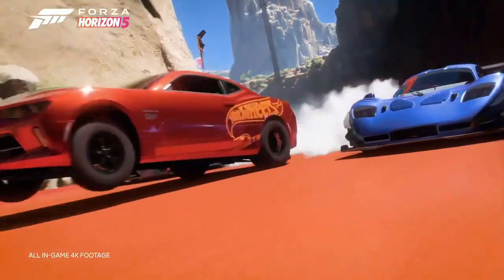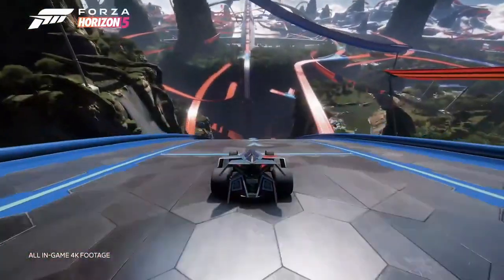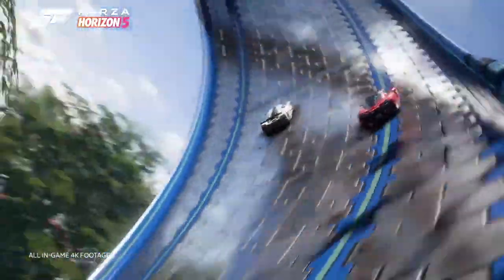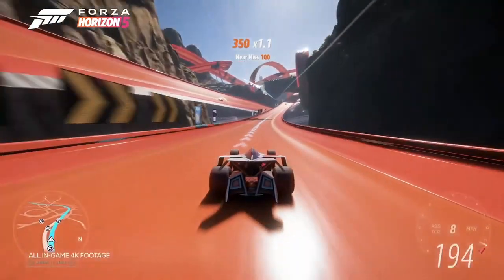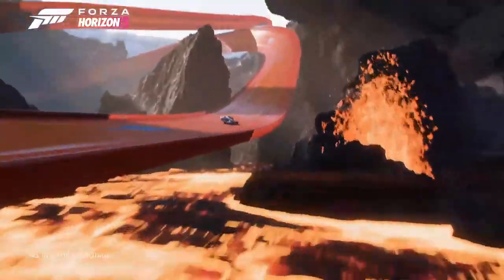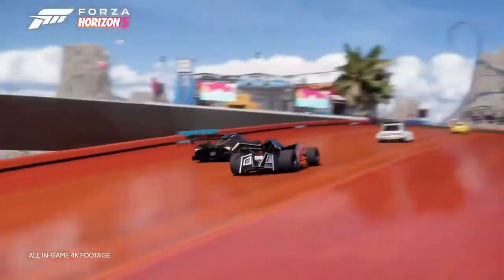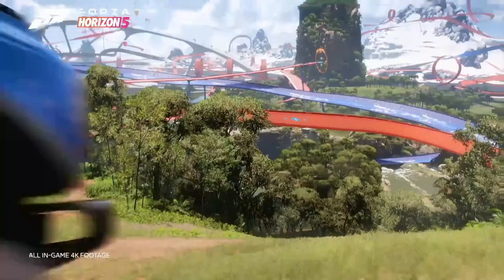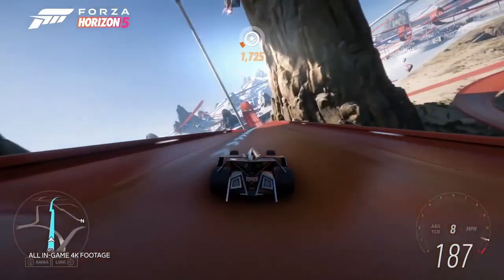Forza Horizon 5 Hot Wheels Behind The Scenes | Xbox Games Showcase Extended 2022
Hot Wheels are back in Forza Horizon for the first time since the expansion to 2016's Horizon 3. This crossover will have 10 new cars, 4 new biomes, and over 200km of track. The Hot Wheels expansion will be available on July 19, 2022.